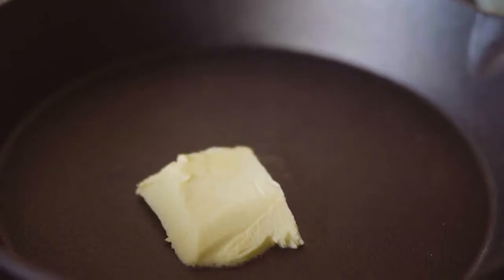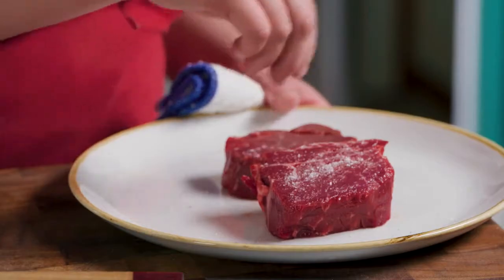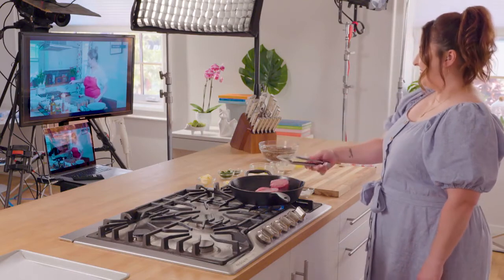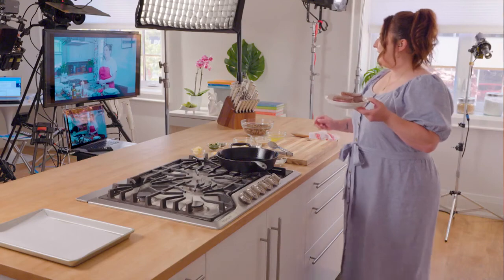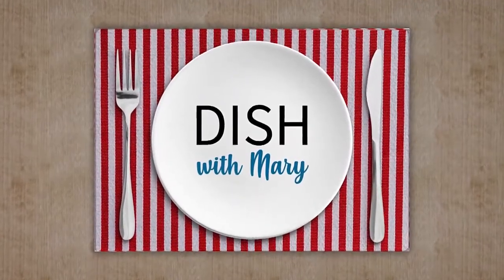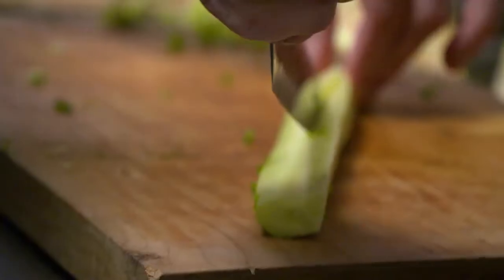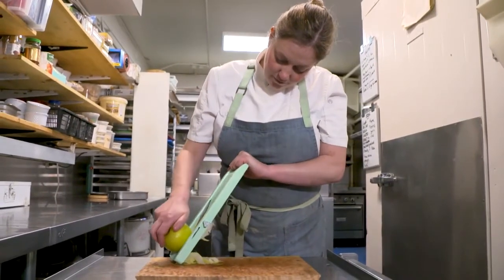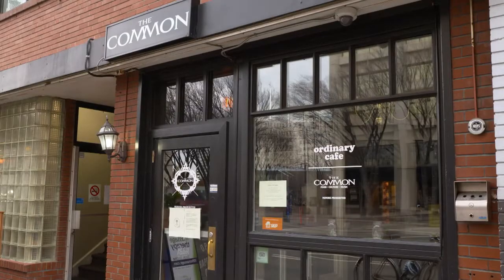Dish With Mary | Season 1, Episode 7: Chef Lindsay Porter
Edmonton chef Lindsay Porter walks host and home cook Mary Mammoliti through the preparation of her Beef Wellington.

Mary Mammoliti—a home cook and food blogger who is partially sighted—knows her way around the kitchen. Can she navigate her way through a cook-along with Canadian chefs?

Stream Dish with Mary anytime on AMI.ca or the AMI-tv App.

About AMI